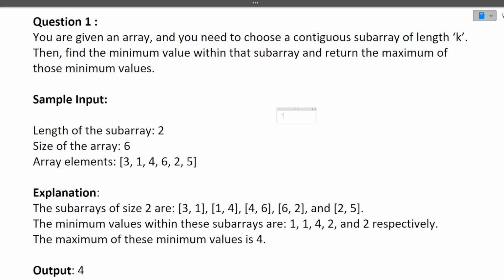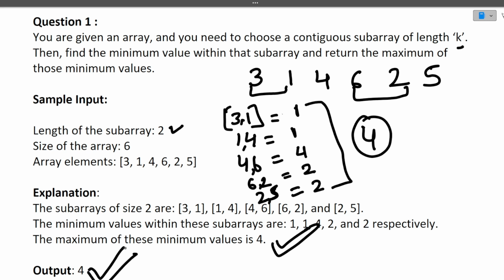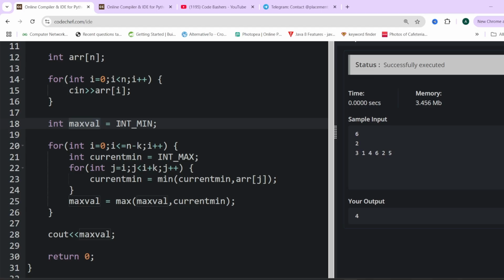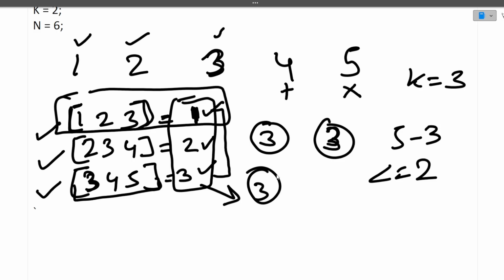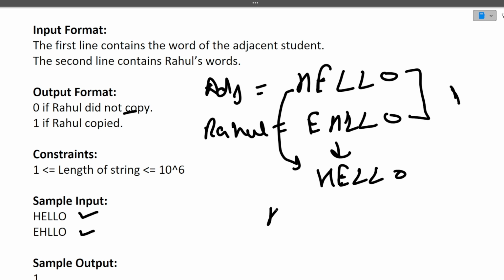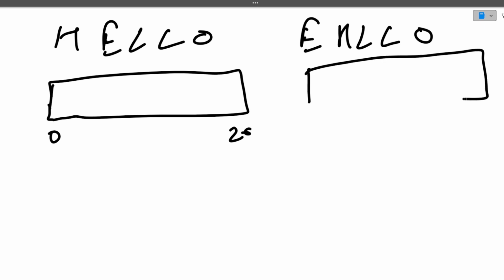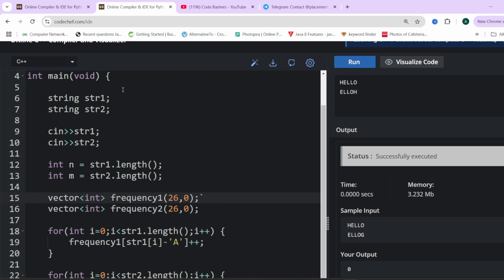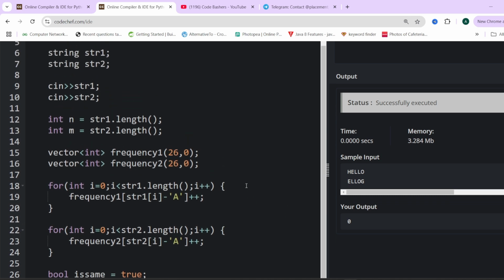Deloitte NLA Coding Questions 2025 | Deloitte Coding Questions And Answers 2025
Deloitte NLA Coding Questions 2025 | Deloitte Coding Questions And Answers 2025 | Deloitte Preparation Series 2025 | Top 30 Deloitte NLA Coding Questions to Ace Your Exam

deloitte coding questions and answers,
deloitte coding questions and answers 2024,
deloitte coding questions for freshers,
deloitte coding questions in python,
deloitte coding questions 2024,
deloitte nla coding questions 2025,
deloitte nla coding questions with answers,
deloitte analyst trainee coding questions,
deloitte national level assessment coding questions,
deloitte hiring 2025 coding questions,
deloitte national level assessment questions,
deloitte national level assessment 2025,
deloitte national level assessment pattern,
deloitte national level assessment results,
deloitte national level assessment 2024,
deloitte national level assessment preparation,
deloitte national level assessment questions and answers,
deloitte nla preparation,
deloitte nla previous year question paper,
deloitte nla previous year coding questions,
deloitte nla 2025 preparation